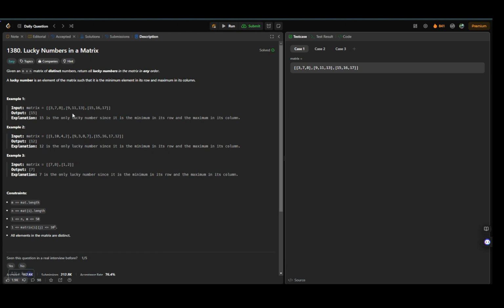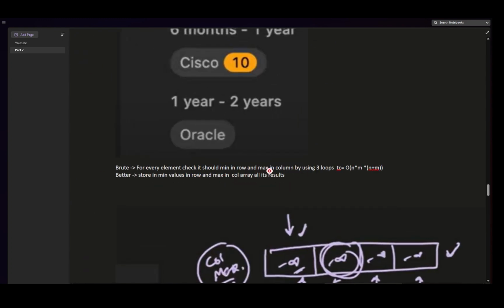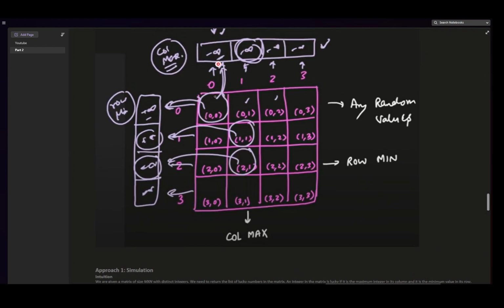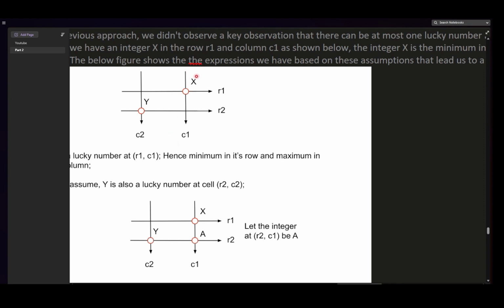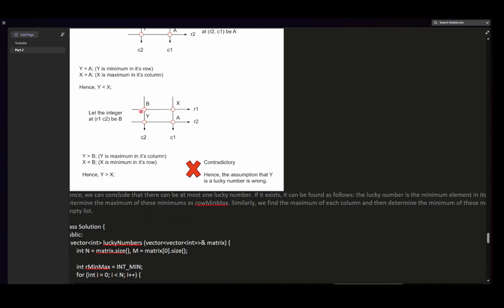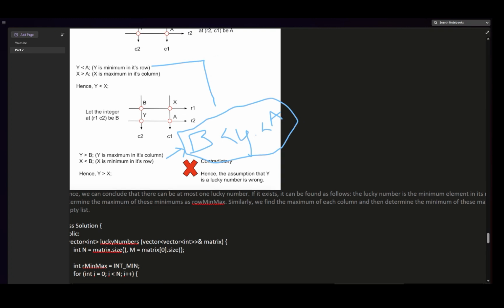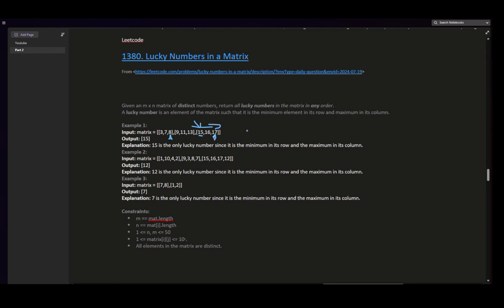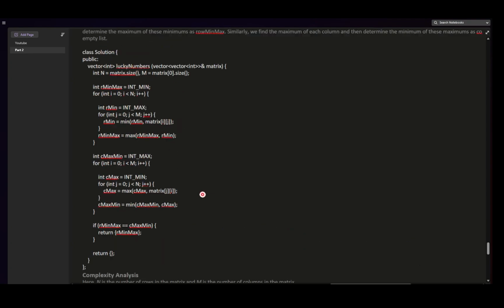1380. Lucky Numbers in a Matrix | Cisco | oracle | Brute | Better | Optimal | Java | CPP | Explained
Title: Finding Lucky Numbers in a Matrix | Efficient Algorithms Explained

Description:
In this video, we explore two approaches to identify lucky numbers in a matrix, where a lucky number is defined as the minimum element in its row and the maximum element in its column.

Approach 1: Simulation
Intuition: We iterate through each element in the matrix, checking if it qualifies as a lucky number by being the minimum in its row and the maximum in its column. This approach involves nested loops, making it O(MN(M+N)) in time complexity.

Drawbacks: While straightforward, this approach can be inefficient for larger matrices due to its nested loop structure.

Approach 2: Greedy Approach
Intuition: By analyzing the conditions for a number to be lucky, we deduce that there can be at most one lucky number in the matrix. We utilize two auxiliary arrays: rowMin to store the minimum in each row and colMax to store the maximum in each column. By finding the intersection of the minimum row values (rowMin) and maximum column values (colMax), we determine if there exists a lucky number.

Advantages: This approach significantly reduces the number of comparisons by leveraging auxiliary arrays and direct computations, resulting in a more efficient O(M*N) time complexity.

Key Points Covered:

Problem Definition: Define what constitutes a lucky number in the context of the matrix.
Approach 1 Walkthrough: Step-by-step explanation of the simulation approach, discussing its limitations and time complexity.
Approach 2 Explanation: Detailed breakdown of the greedy approach, including how rowMin and colMax arrays are utilized to find the lucky number efficiently.
Visualizations and Examples: Visual representations and dry runs of both approaches with sample matrices, showcasing how each method operates.
Comparative Analysis: Compare the performance, complexity, and suitability of both approaches for different matrix sizes and scenarios.
Conclusion: Summarize the benefits of the greedy approach for finding lucky numbers, emphasizing its efficiency and applicability in competitive programming and real-world scenarios.
Watch this video to learn how to efficiently find lucky numbers in a matrix using both simulation and greedy approaches. Happy coding!

✅ Engaging Bootcamp Sessions:
✅ DevOps Bootcamps
✅ Java DSA Bootcamps
✅ SpringBoot Bootcamps
✅ Full-stack Bootcamps